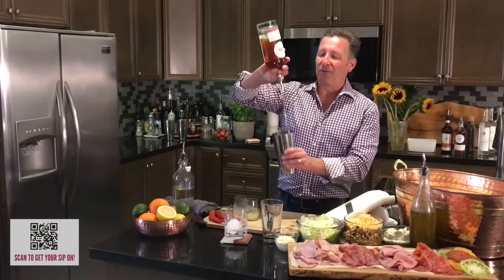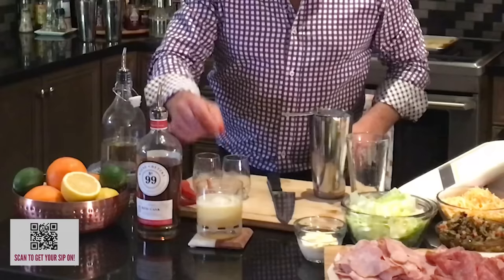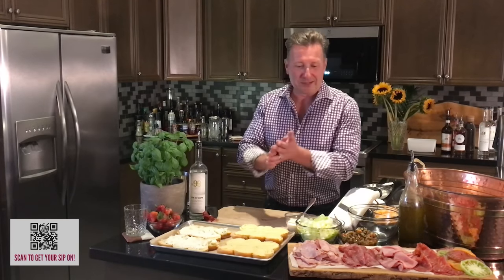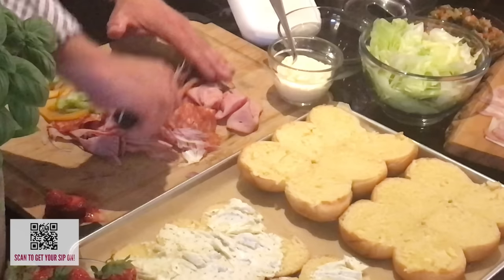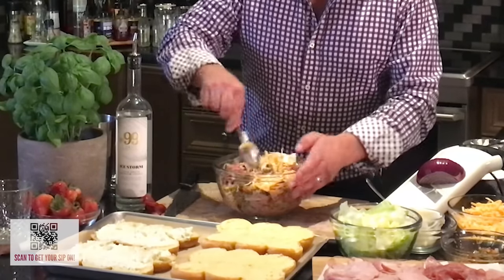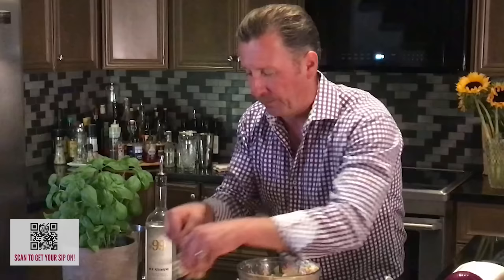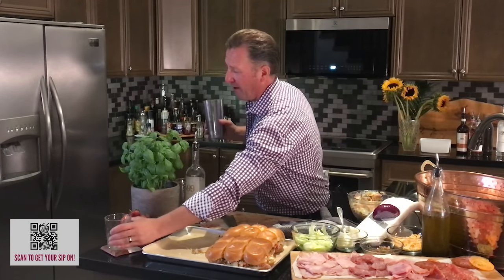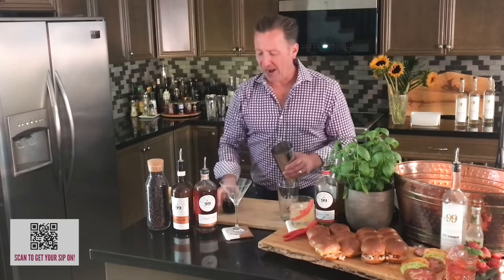Gastro Guru @ Home - SIP Lodge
Welcome to the SIP Lodge with hand crafted Gretzky Estates Whisky, Vodka and Whisky Liqueur Cocktails on the shores of lake Ontario. Join us Sunday for Master barber Sergio Franco Filice from New York New York Men's Grooming Lounge performing complimentary straight razor shaves.

To get you into this true Canadian SIP experience, Jeremy is whipping up ooey gooey Muffuletta Sliders paired up with a Salted Caramel Espresso Martini, a Spiced Whisky Sour and a Strawberry Basil Mule. Enjoy these SIPs and more at SIP Niagara  | Sept 30 - Oct 1 in Jordan Station On.